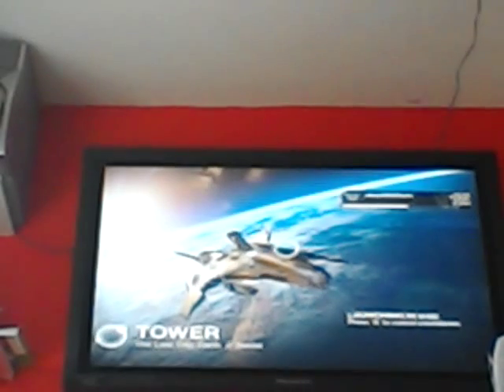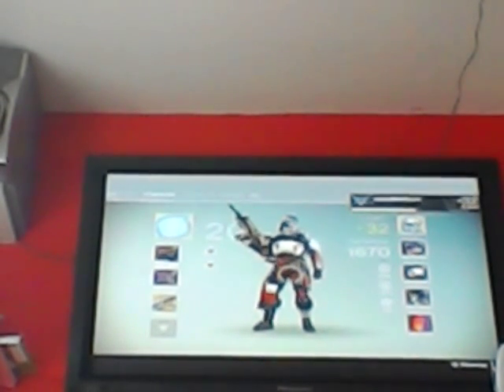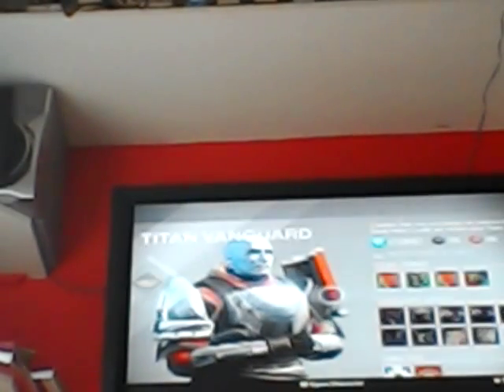Xbox 360 - Destiny - Tutorial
Enjoy this tutorial on how to play Destiny!!